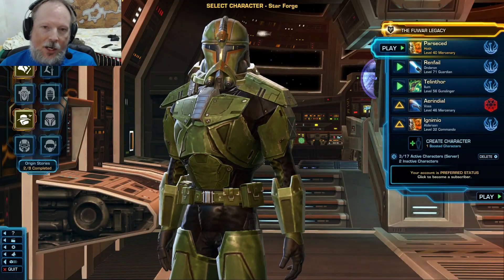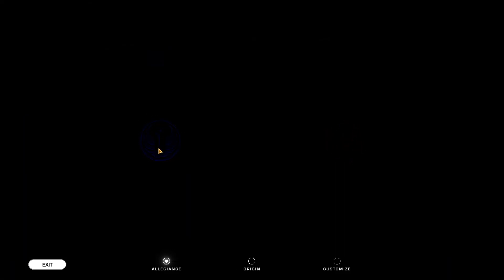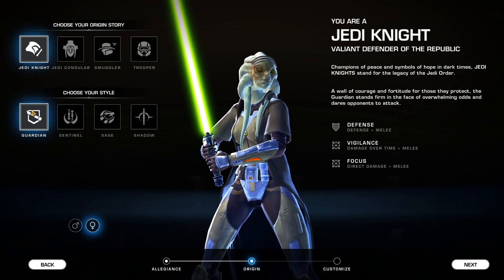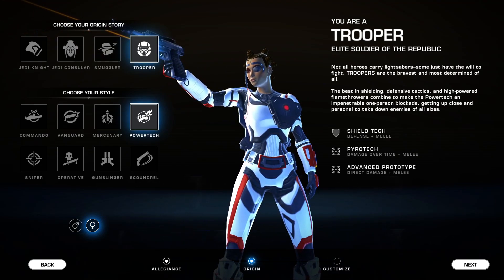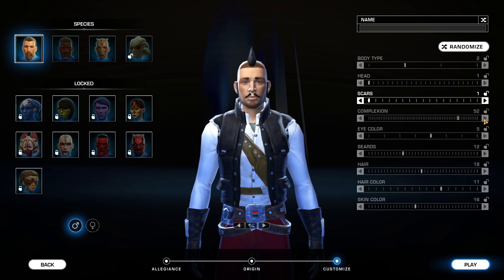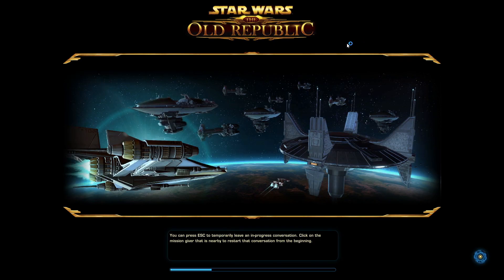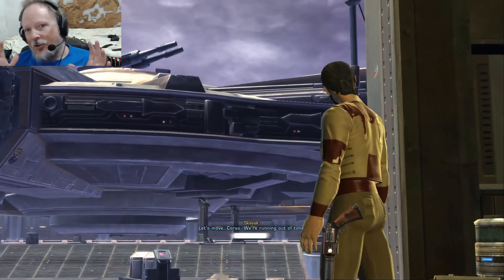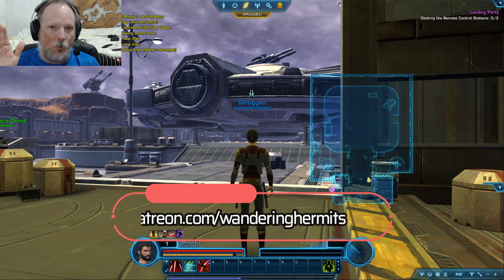SWTOR Gameplay Guide for 2023 - Character Creation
I'm back with another Star Wars: The Old Republic gameplay guide and today we're diving into the character creation process in 2023. If you've ever played SWTOR in the past, things have changed a bit since the Legacy of the Sith expansion, now focused on Origin Stories and Styles as opposed to archetypes and classes.

One of the coolest features from the new character creation system in Star Wars: The Old Republic is that each origin story now has the ability to pick from a variety of styles, meaning you can play your "class" in any number of ways. It's really more about finding an origin story and style that fits what you think you want to experience the world of Star Wars with, and then just go from there.